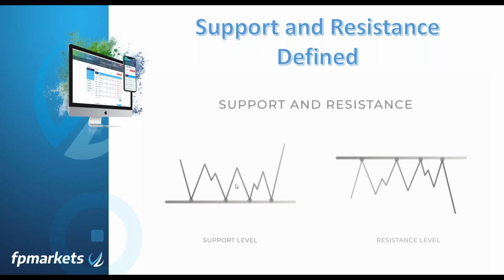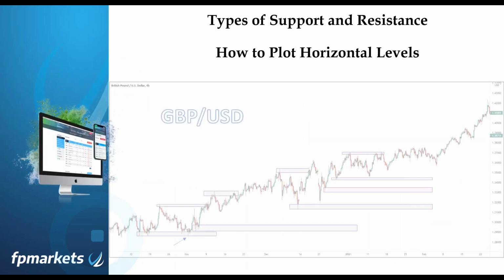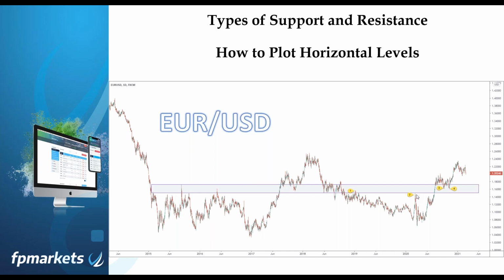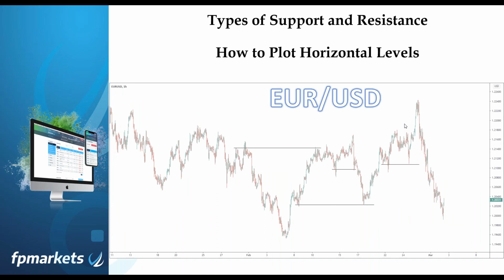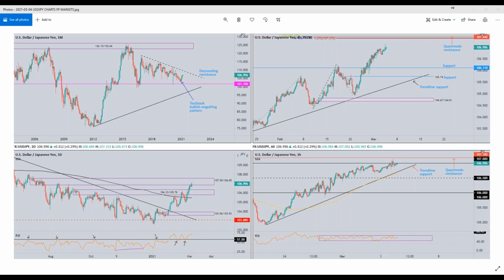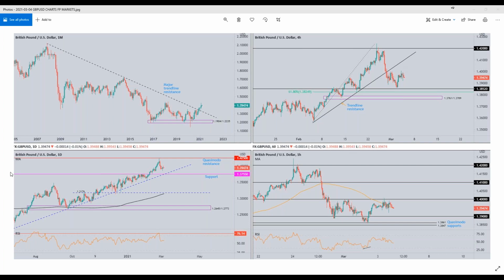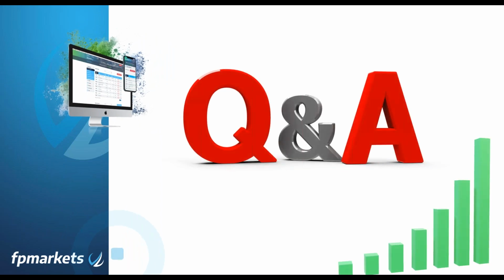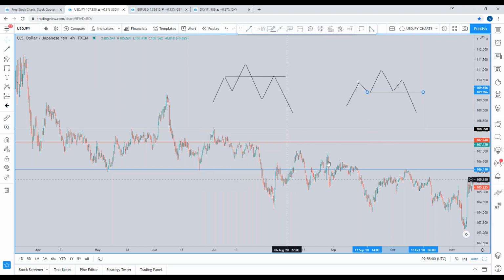FP Markets Webinar: Support & Resistance Basics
- Support and resistance defined
- Types of support and resistance
- How to plot horizontal levels
- Multi-timeframe support and resistance (beginner's guide)